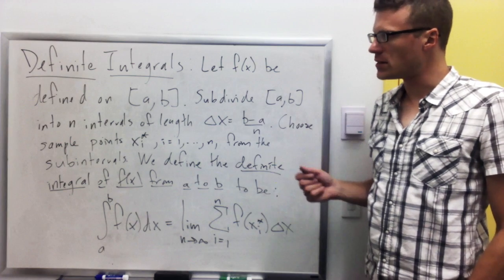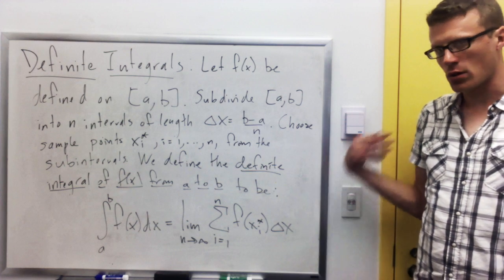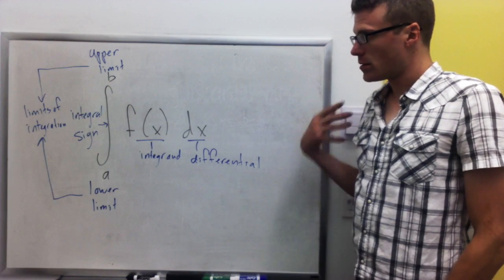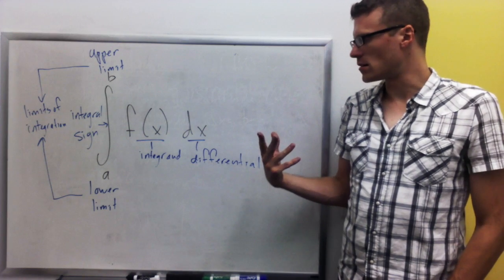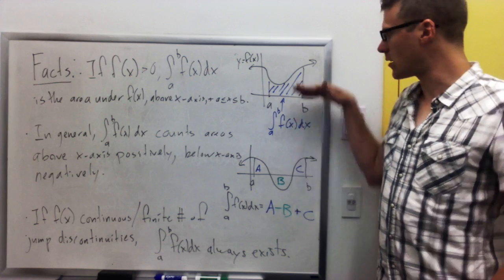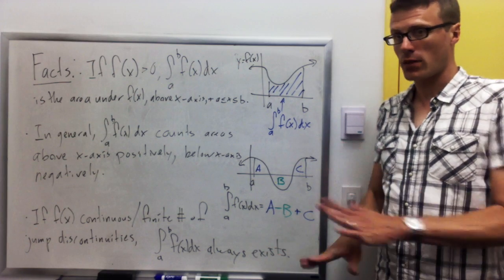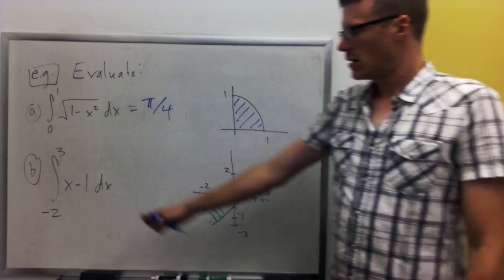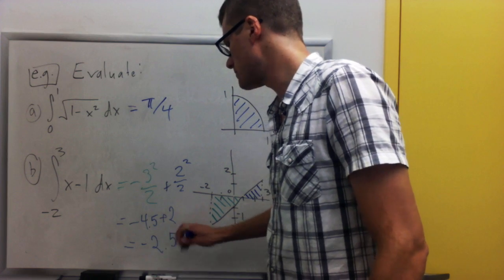242 Lecture 2 Video 1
We introduce the definite integral.